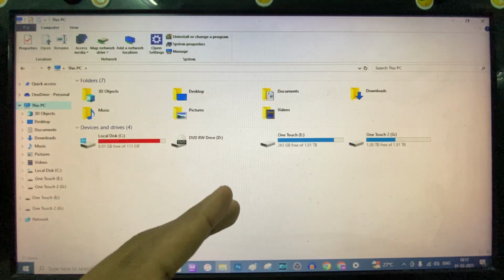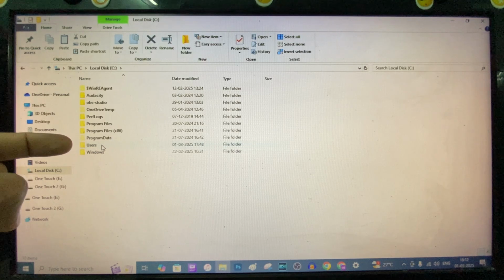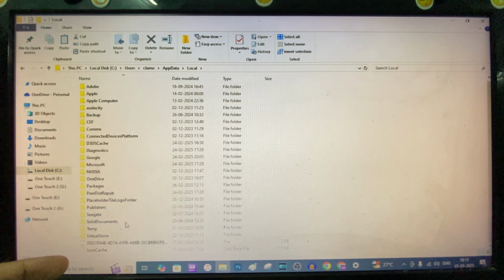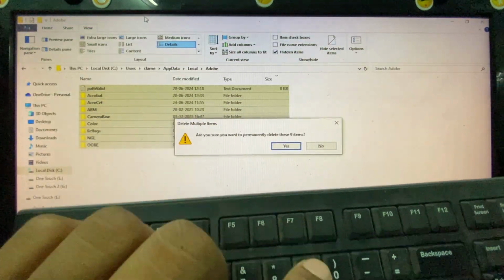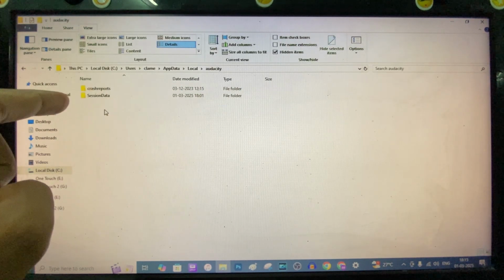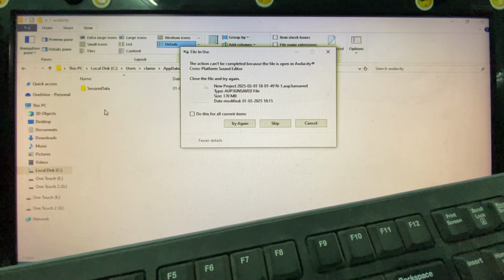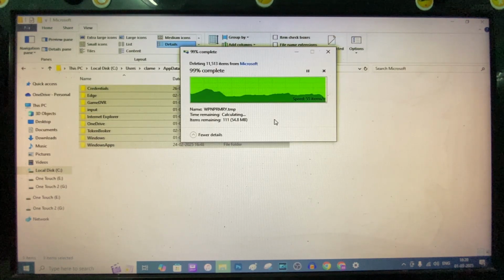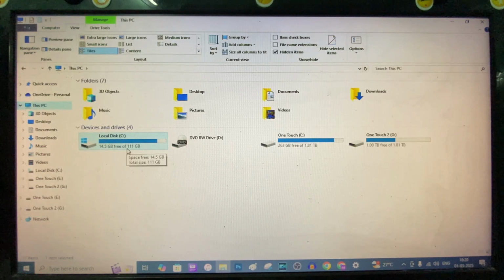How to Increase Space on Disk C Windows 10 (FREE UP SPACE!)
How to Increase Space on Disk C Windows 10? In this video, I show you how to increase disk c space on windows 7/10/11 computer or laptop. Actually, You can easily clean disk c on windows 10 pc or laptop.